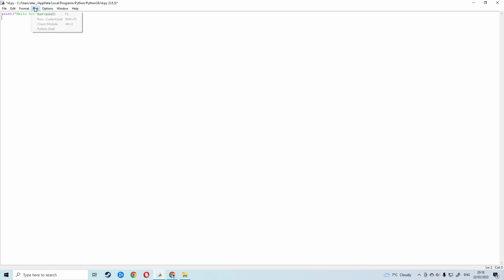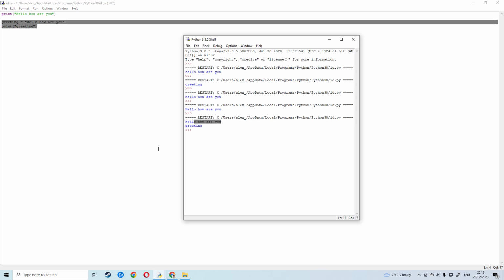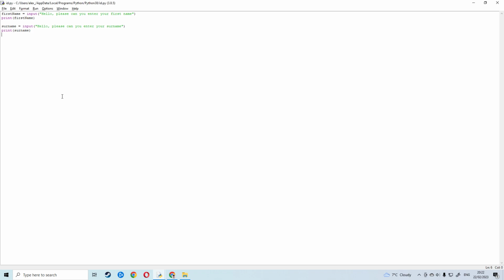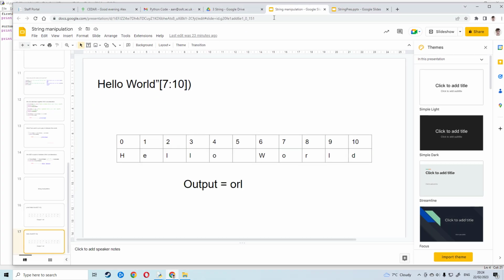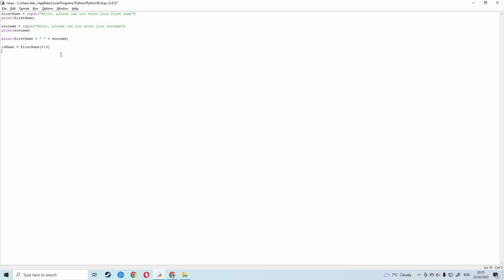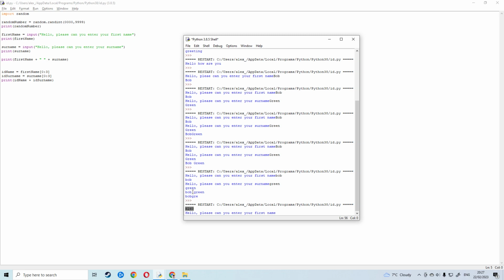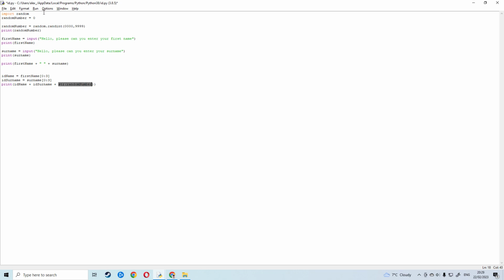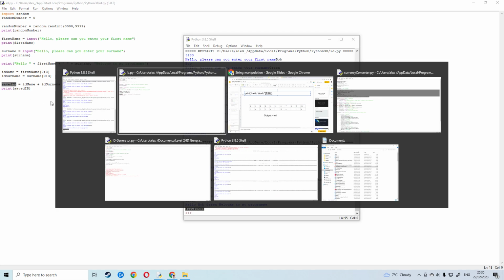Python randomID - Strings, Variables, Inputs, Splicing, Random Int